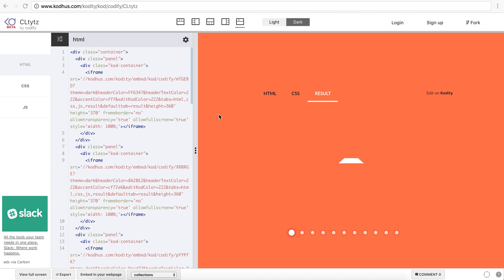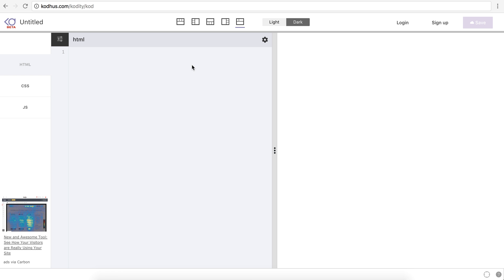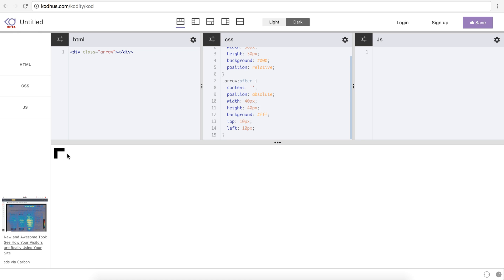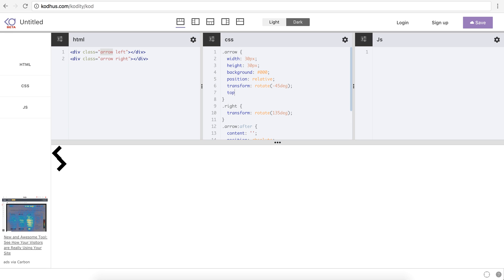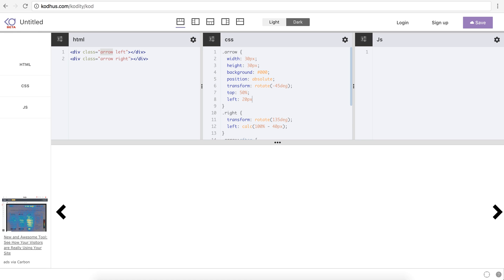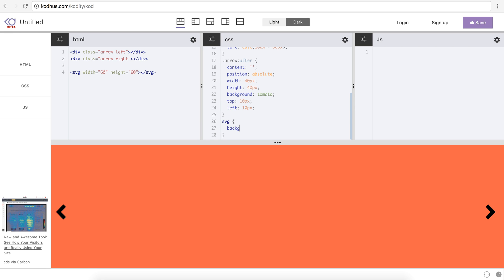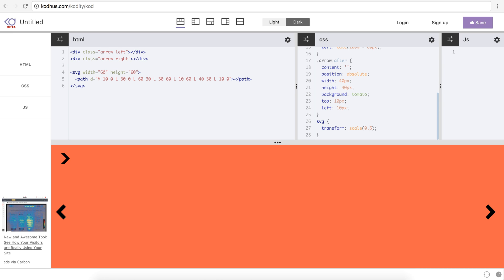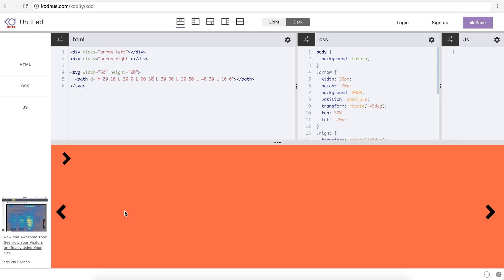[Episode 1]: Creating navigation arrows using both css and svg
In this tutorial we use 2 ways of creating navigation arrows using both css and svg and talk about the limitation of doing it in css in our specific usecase